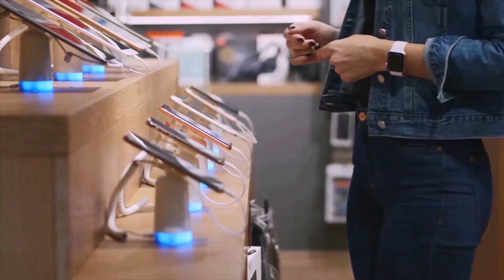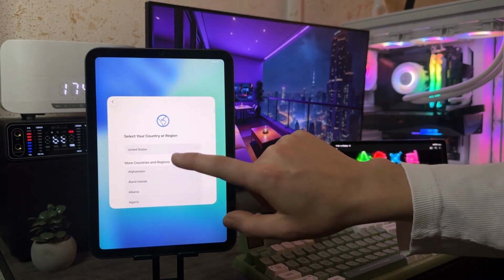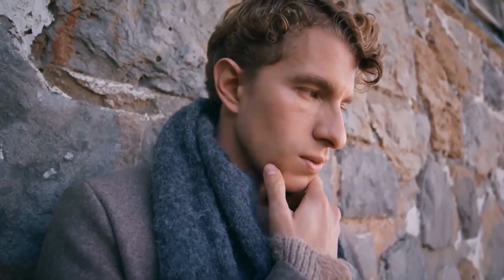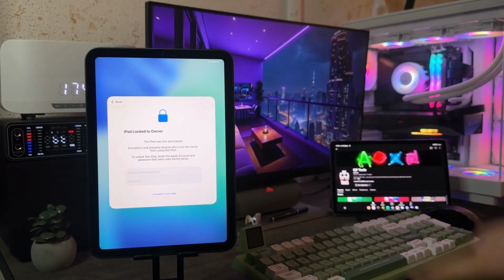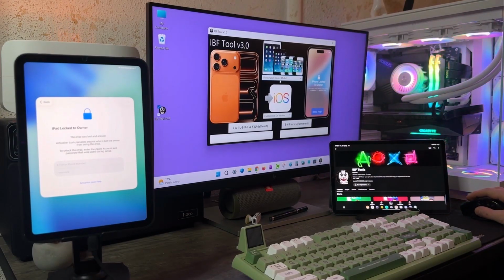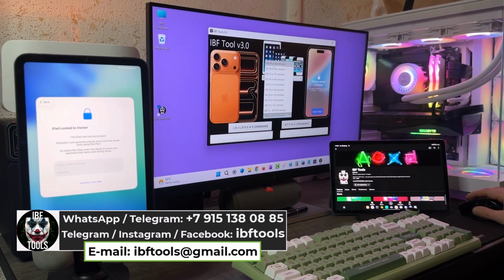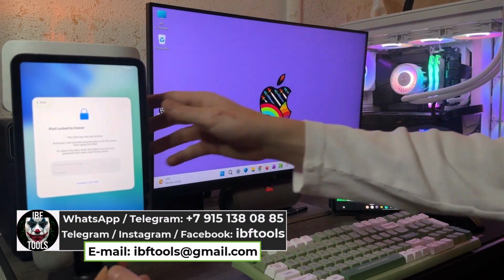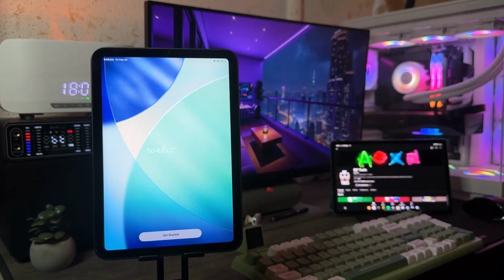iPad Locked to Owner iOS 26.3 (2026 Step-by-Step Guide)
Is your iPad stuck on “Locked to Owner” after a reset or update to iOS 26.3?

This happens when the device is still linked to an Apple ID through Apple’s Activation Lock security system. If you forgot your Apple ID details or purchased a second-hand iPad, this guide explains what the message means and the legitimate options available.

In this video, we cover:
✅ What “Locked to Owner” really means in 2026
✅ How Activation Lock works on iPad 2026
✅ How IBF Tool v3.0 works in recovery scenarios

IBF Tool v3.0 provides a structured workflow designed to assist legitimate device owners who are unable to complete setup due to account access issues.

⚠️ Important: This video is for educational and recovery purposes only.
All methods discussed apply only to devices you legally own or are authorized to use.

💬 Comment your iPad model and iOS version below if you need guidance.